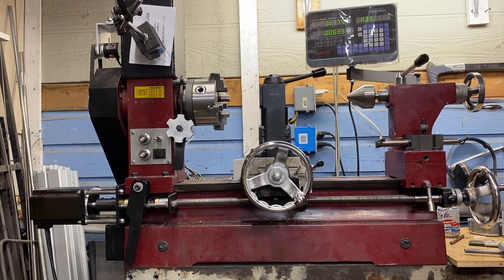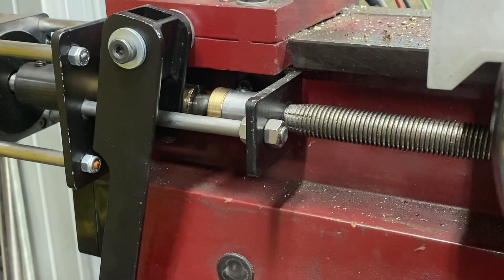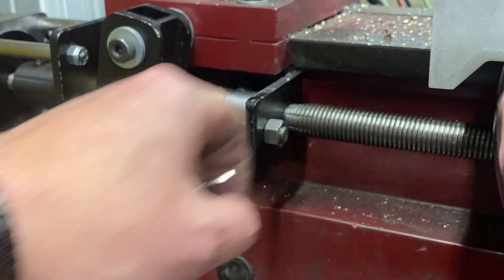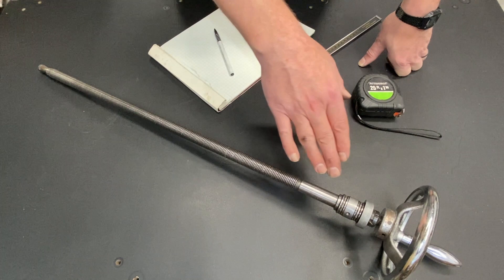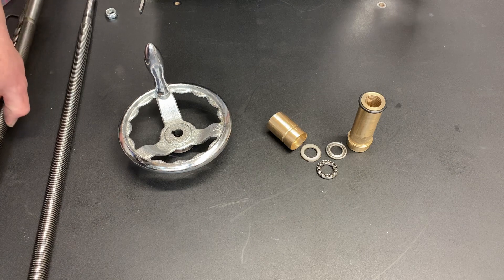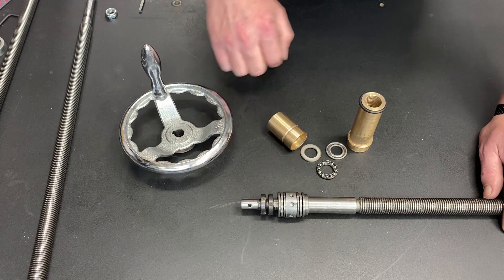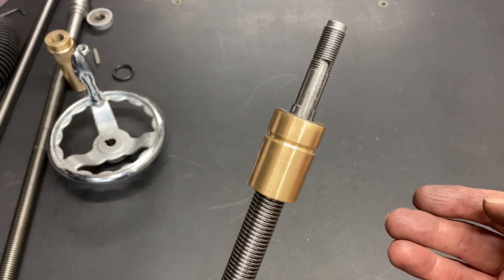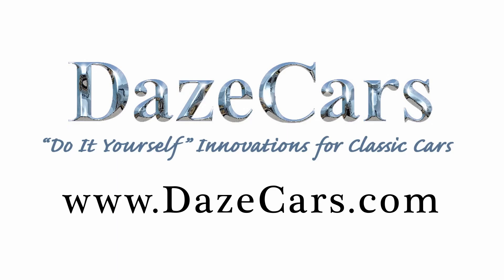Making a Replacement Leadscrew For My Lathe Out of a piece of 3/4" X 10TPI LH ACME Threaded Rod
The leadscrew on my mill lathe combo is 20mm by 10 TPI trapezoidal... I know how messed up is that.  To eliminate the metric imperial hybrid I decided to replace the leadscrew and corresponding nut with all imperial parts requiring me to make some things.  This video goes over all the parts I needed to make and I talk about the improvements I made to the original design.